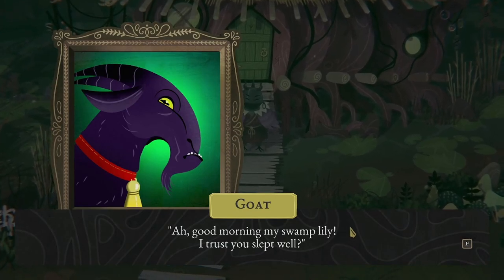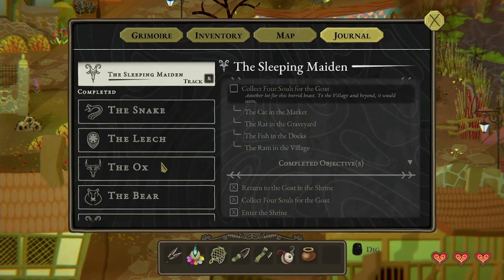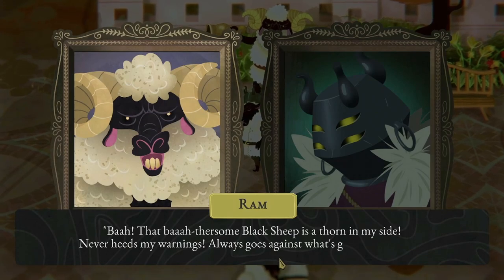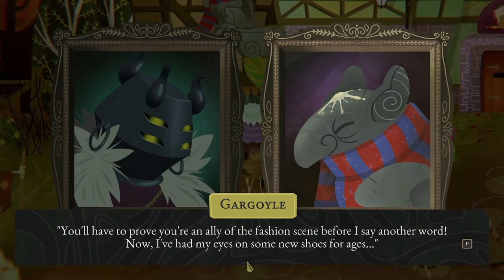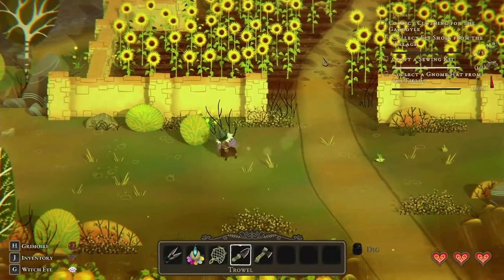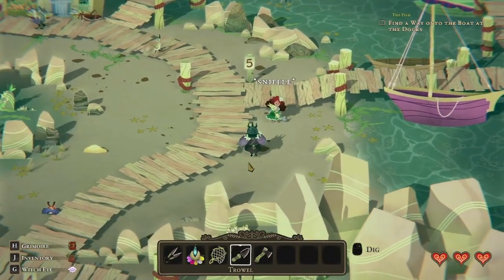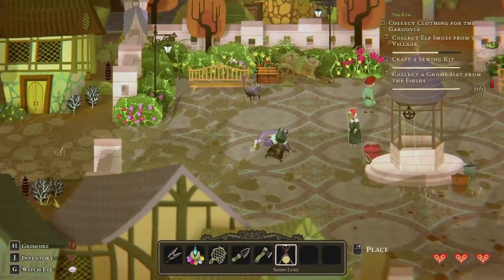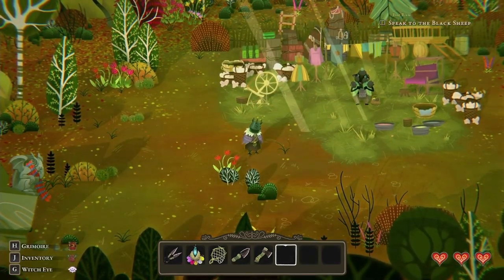[ASMR Gameplay] Wytchwood Part 1 | Whispers, Mouse Clicks, In Game Sounds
Hello sweet beans :)

I hope you're doing okay and staying safe 💜 I wanted to try doing something a little bit different this time around. normally I would start a game at the very beginning, but I really wanted to continue my playthrough of Wytchwood. I had played it a little bit on stream, and really enjoyed it! It's filled with really dark, cozy vibes, and the music is stellar! It also has a lot of dialogue which I think works for asmr.